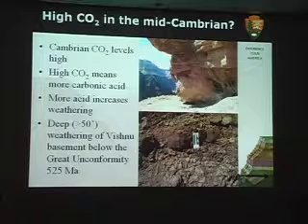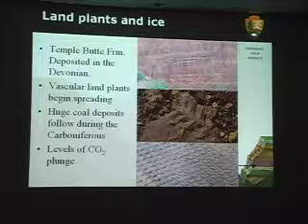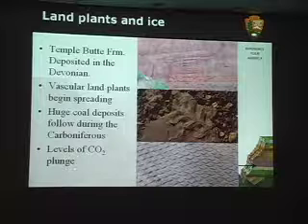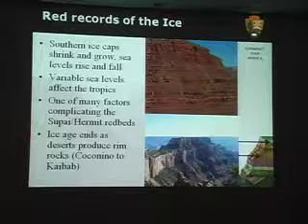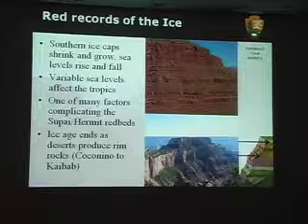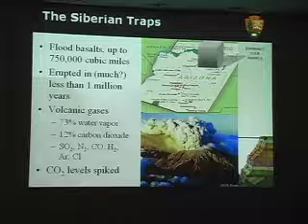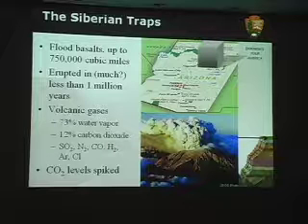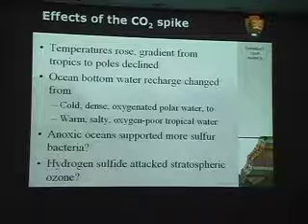Climate Lessons from Grand Canyon by Carl Bowman - Part 4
Carl Bowman will summarize the major climate events of the Grand Canyons long geologic past. Hell also discuss some of the changes we could see in the coming century as greenhouse gases change our climate yet again. What can we learn from the past and will that knowledge help us in the near future?